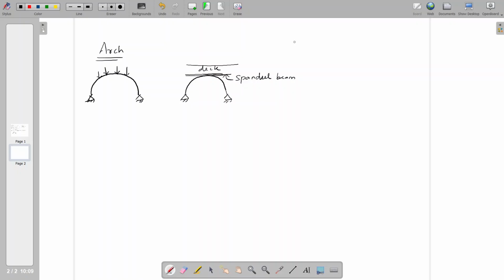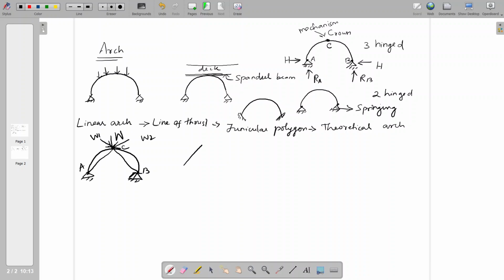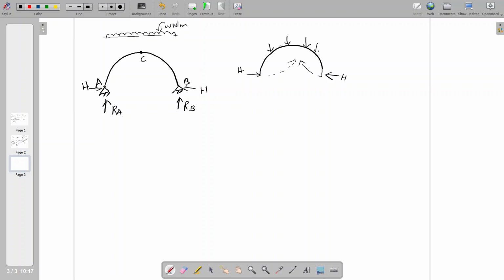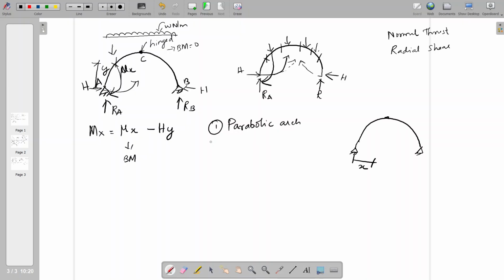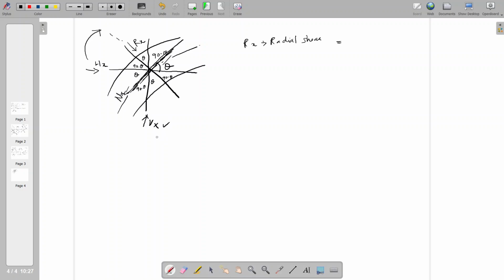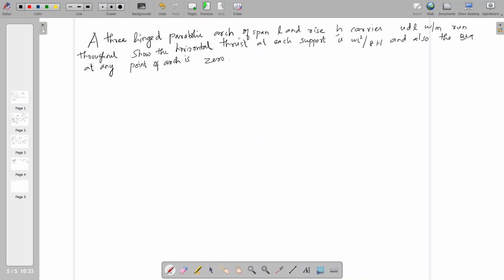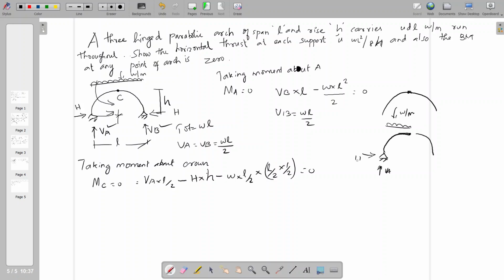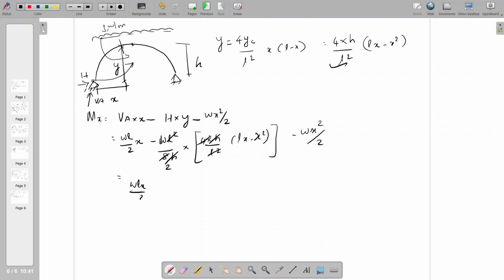Arches concept and worked example with parabolic profile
Arch action , Linear arch,types and an example of analysis of three hinged parabolic arch subjected to udl throughout